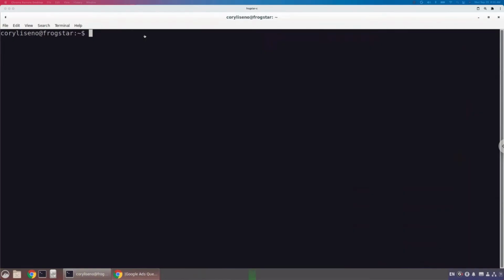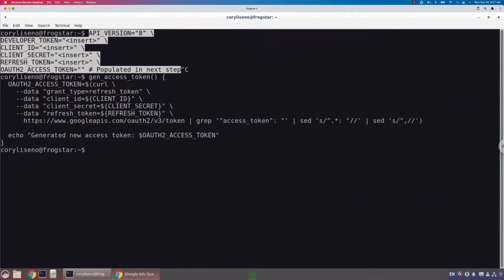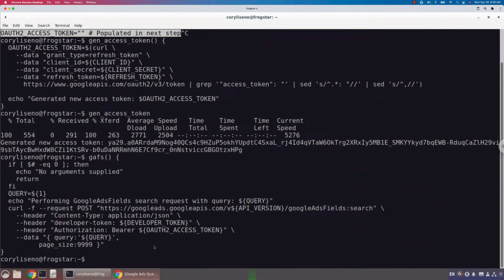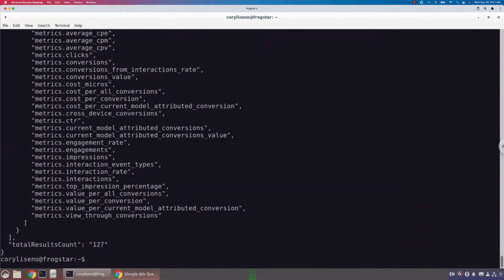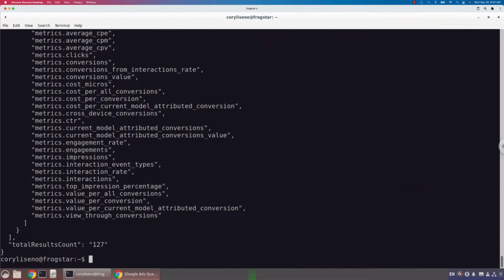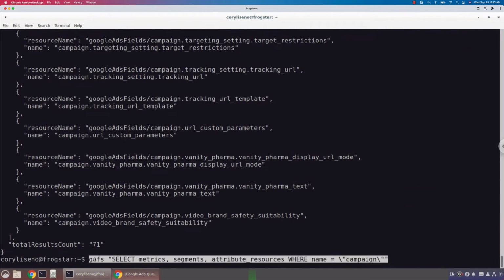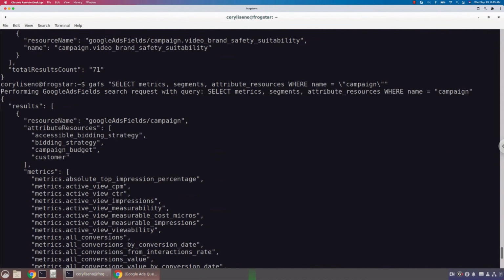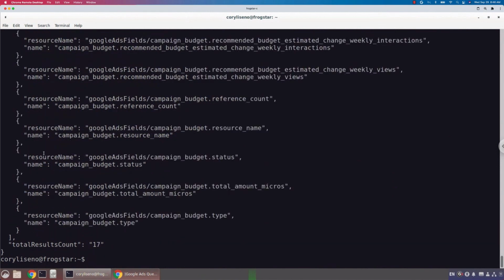GoogleAdsFieldService and the Google Ads Query Language (GAQL) - Retrieving Field Metadata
The GoogleAdsFieldService is a powerful resource for discovering field metadata to construct Google Ads Query Language (GAQL) strings. In this episode, we’ll demonstrate how to get started with the GoogleAdsFieldService, determine available resources to use in the FROM clause of a GAQL query, and fetch the fields that are available to use in a GAQL query based on the resource you choose to insert into a query’s FROM clause. In future episodes, we will further demonstrate how to use the GoogleAdsField service to become a GAQL power user.

Chapters:
0:00 What is the GoogleAdsFieldService?
0:54 Required tools to follow along
1:26 Credentials setup
3:16 Making GoogleAdsFieldService requests with cURL
4:55 Available resources in the FROM clause
6:42 Fetching resource attribute fields
8:00 Fetching metrics, segments, and attribute resources
9:12 Fetching attribute resource fields